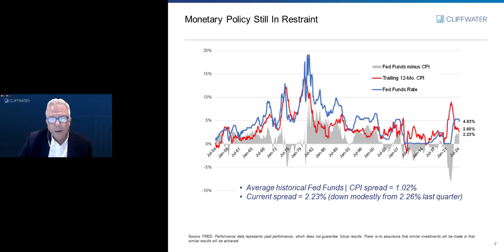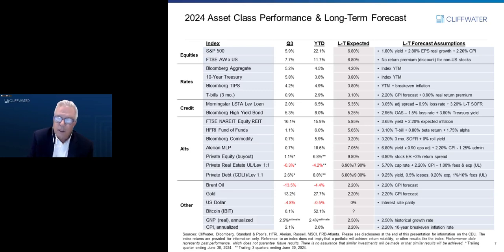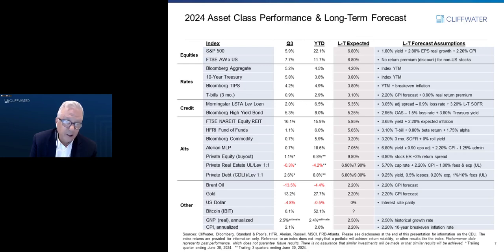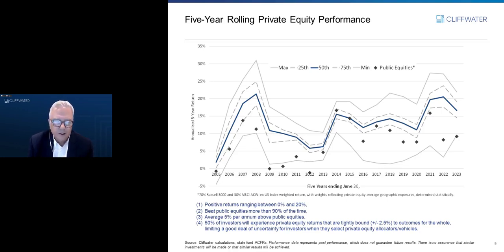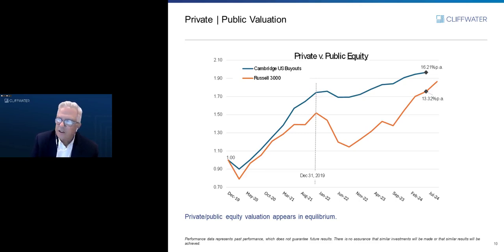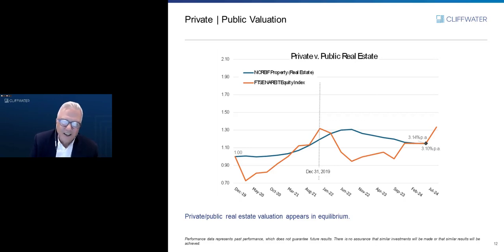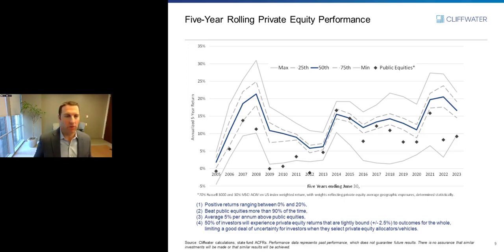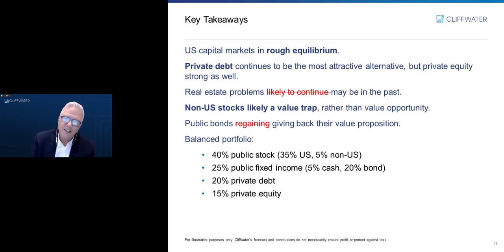Cliffwater Asset Allocation Webinar 4th Quarter 2024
Join CEO Stephen Nesbitt and Head of Portfolio Solutions Philip Huber for the fourth quarter 2024 asset allocation update including private equity, private credit, and equity markets.

Steve is Chief Executive Officer and Chief Investment Officer of Cliffwater and is primarily responsible for the day-to-day management of Cliffwater Corporate Lending Fund (CCLFX), an SEC registered credit interval fund focused on the US corporate middle market, and the Cliffwater Enhanced Lending Fund (CELFX).

Steve is recognized for a broad range of investment research.  His papers have appeared in the Financial Analysts Journal, The Journal of Portfolio Management, The Journal of Applied Corporate Finance, and The Journal of Alternative Investments. His private debt research led to the creation of the Cliffwater BDC Index, measuring historical BDC performance, and the Cliffwater Direct Lending Index, measuring historical performance for direct middle market loans.  Steve authored the book, Private Debt: Opportunities in Corporate Direct Lending, Wiley Finance (2019) which provides the analytical and empirical underpinnings of the private debt market.

_This is not intended as a recommendation to invest in any particular asset class or strategy or as a promise of future performance. References to future returns are not promises or even estimates of actual returns a client portfolio may achieve._

_Statements that are nonfactual in nature, including opinions, projections and estimates, assume certain economic conditions and industry developments and constitute only current opinions that are subject to change without notice. The opinions, projections and estimates, assume certain economic conditions and industry developments and constitute only current opinions that are subject to change without notice. Unless otherwise indicated, dates indicated by the name of a month and a year are end of month._